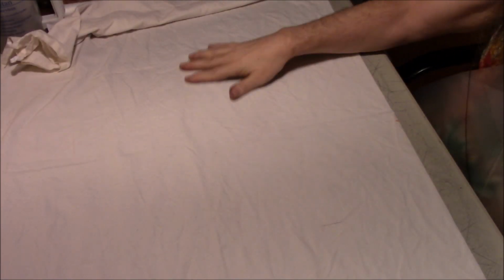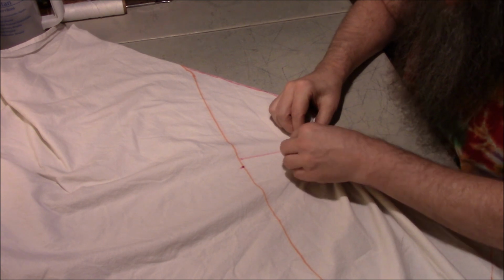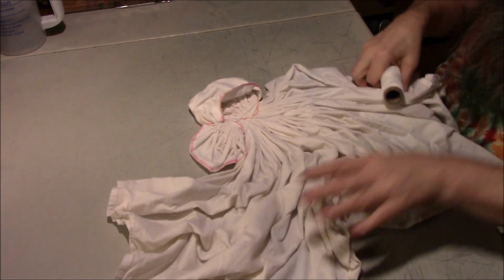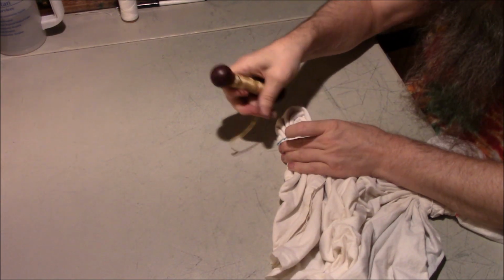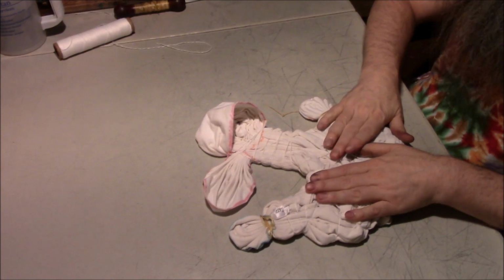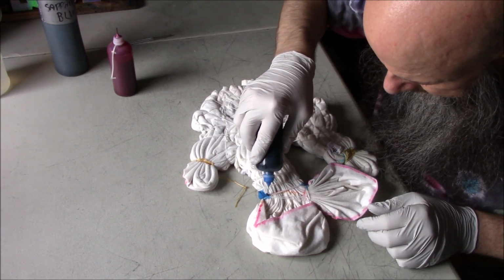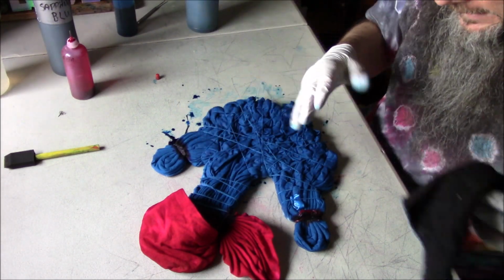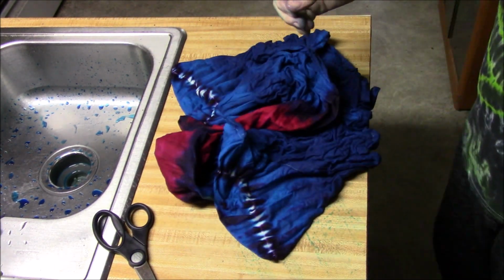Tie Dye a Peace Sign Heart Tapestry with Infinity Symbols ~ Wednesday's with MrTieDye Episode 26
Okay something a little different here.  This is Wednesday's with MrTieDye, but it is NOT a LIVE video.  I will be doing a Premier of a video, so there will be a LIVE chat room while a pre-recorded video plays, AND, I will be in the chat room chatting and answering questions.  After the Tie-Dye portion of the video is complete, then I will do an Auction for the Ice Dyed Galaxy Tapestry from last week, you can see the full photo of it

Use this link and I get credit : 4 oz Bottles with Metal tips
Have a Question?

My channel is stocked full of How-To Tie-Dye videos, Tips and Tricks, tie-dye reveals and even a few fun moments from my life.  Have fun exploring and be sure to check out the Play Lists.

If you want to see more of my work, check out these sites :